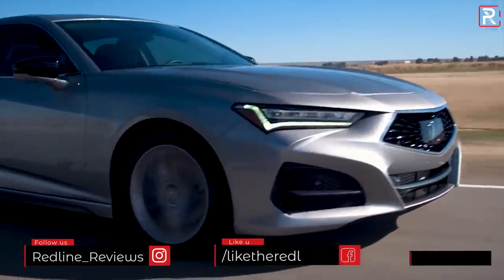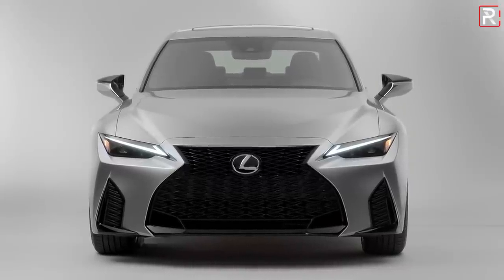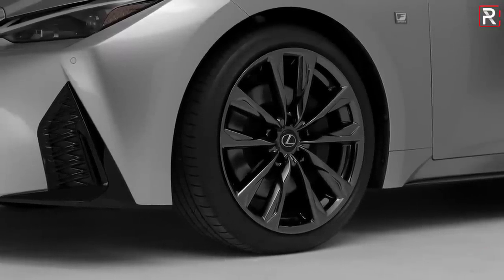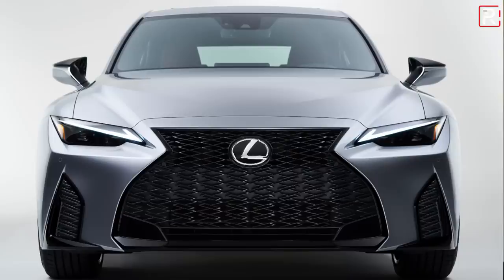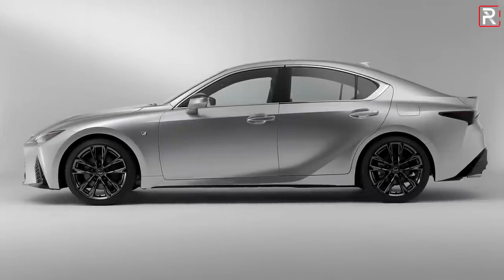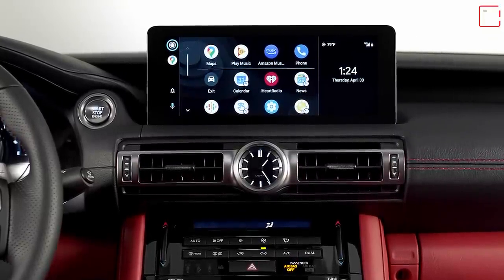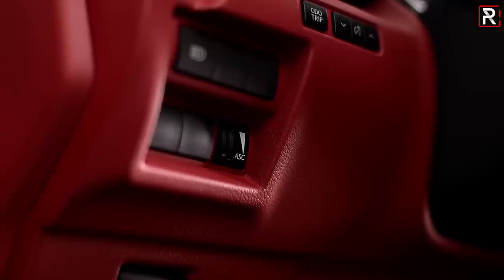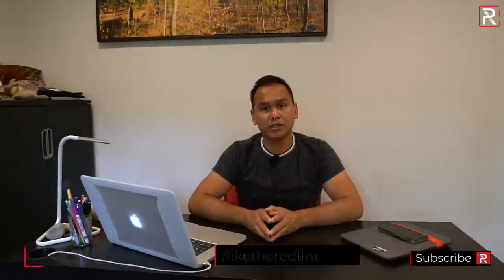2021 Lexus IS 350 F-Sport – Redline: First Look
The LexusIS was once considered to be the Japanese BMW sport sedan many years ago. While the current LexusIS350 and LexusIS300 have been around since 2014, they have been overshadowed by many newer competitors. For 2021, Lexus is finally giving the IS300 and IS350 an overhaul, but it's not quite as extensive as you think. While the exterior sheetmetal is all-new, the basic platform remains (though modified), while the somewhat lackluster engines and transmission carryover, so those of you hoping for an IS500 or ISF will be disappointed. Think of the 2021 Lexus IS as a "refresh plus", it goes on sale this Fall.